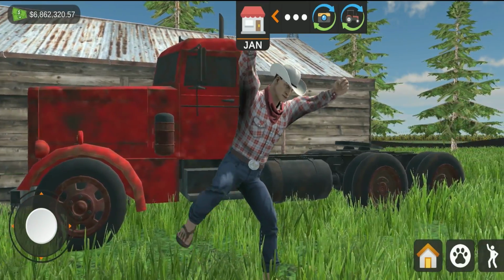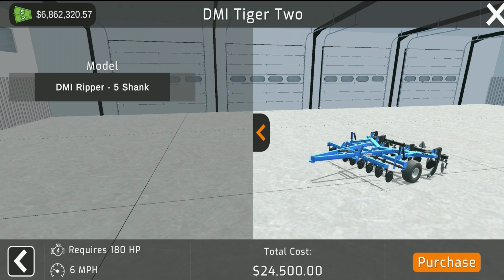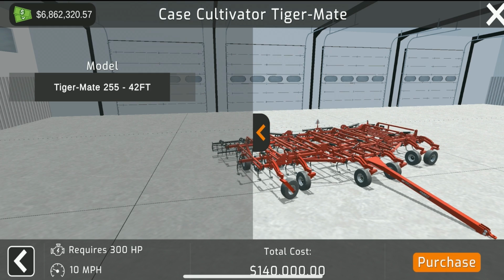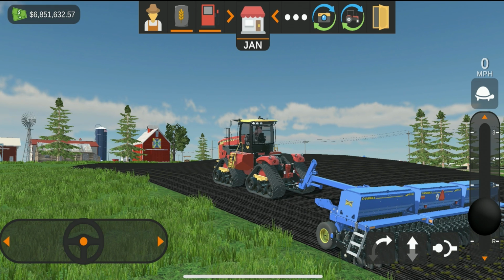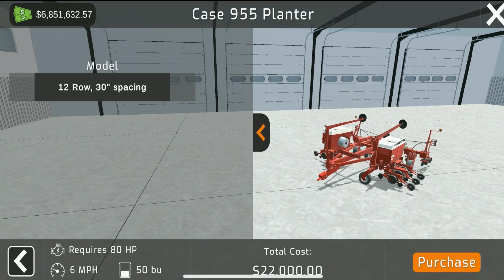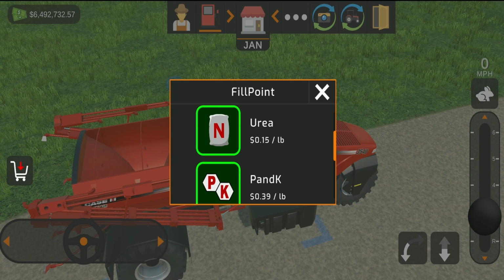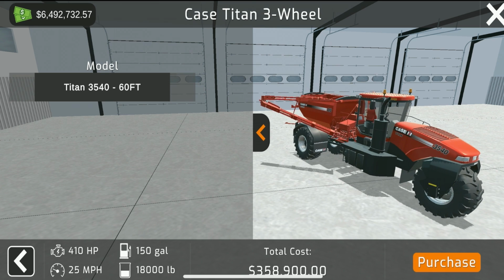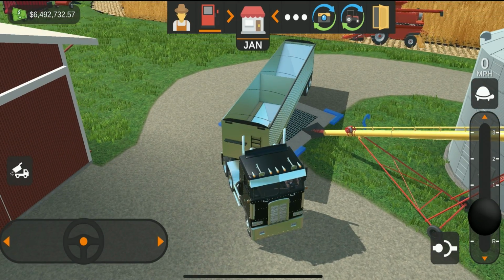Guide To Fieldwork! (And Fast MONEY) | AMERICAN FARMING